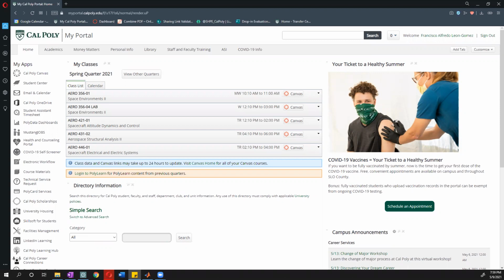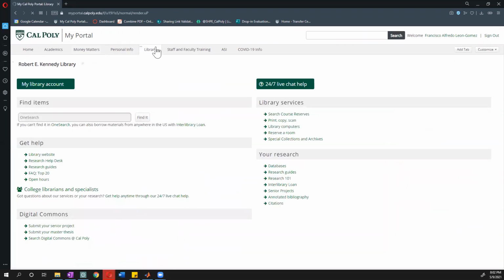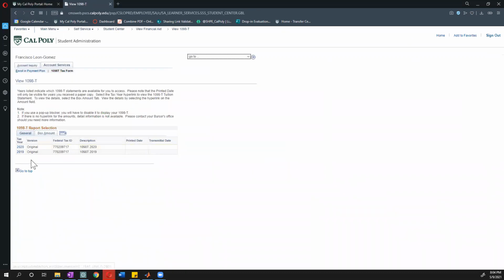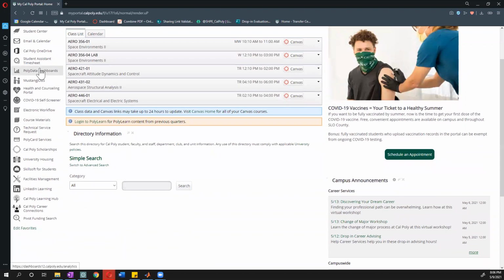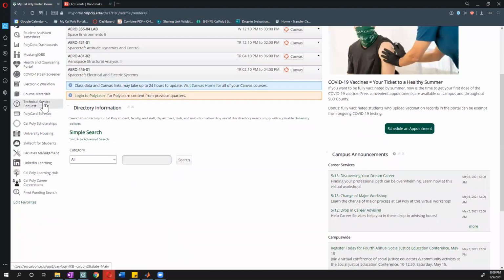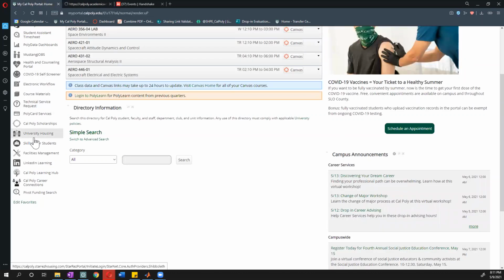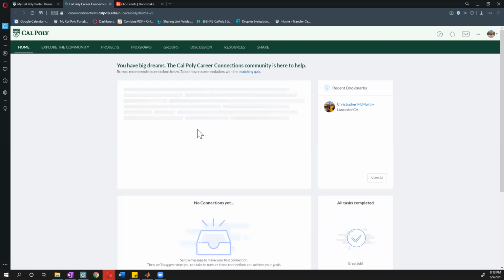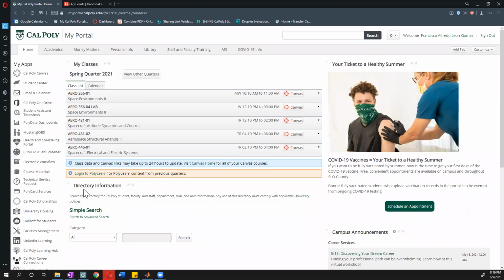Overview of the MyCalPoly Portal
Questions about how to navigate your MyCalPoly portal?
Not sure where to find registration tools and resources?
Check out this video to learn how to use your MyCalPoly portal!